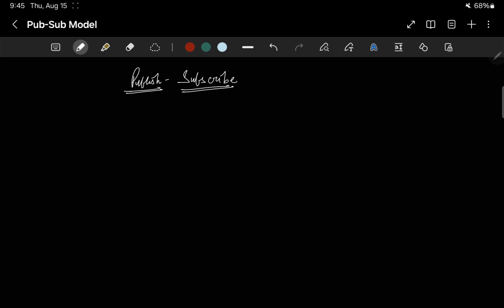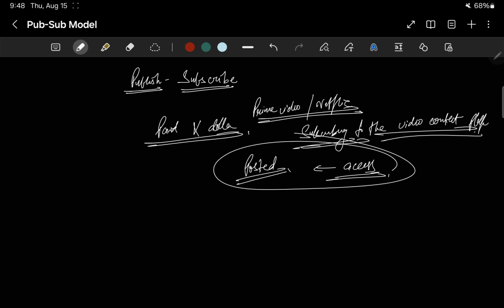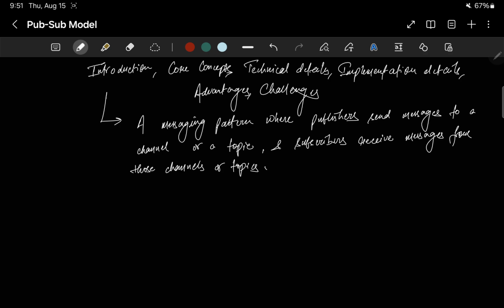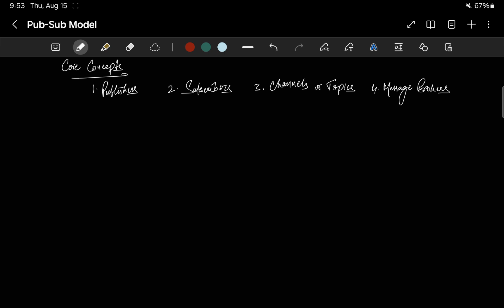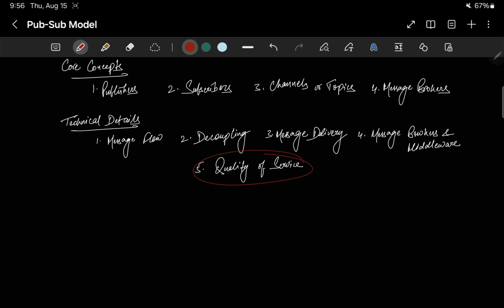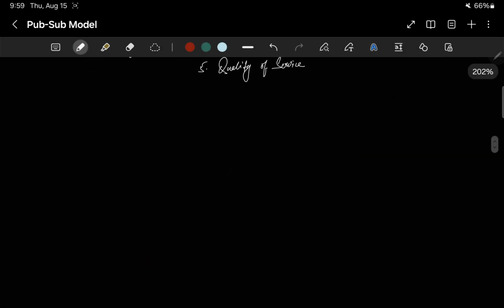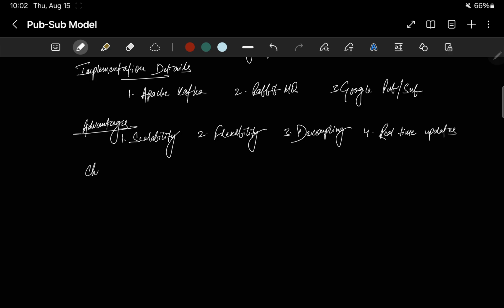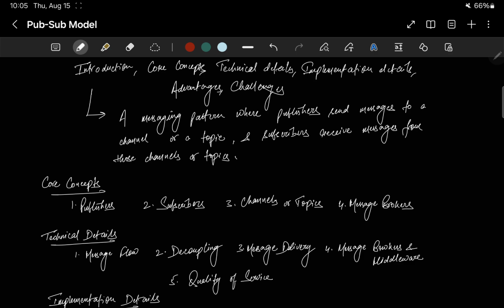Publish Subscribe Model | System Design | High Level Design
Join me as I explore how this pattern facilitates scalable and efficient communication in distributed systems.

The Publish-Subscribe Model is a messaging pattern where publishers send messages to a topic without knowing who the subscribers are, and subscribers receive messages from topics they are interested in, without knowing who the publishers are. This decoupling of producers and consumers enables scalable and flexible communication.

Use Cases
- Event Notification: Notify multiple services or users about specific events, such as updates or changes.
- Real-Time Data Streaming: Distribute real-time data to multiple consumers, such as live feeds or analytics platforms.
- Decoupled Systems: Enable communication between loosely coupled services or components in a distributed architecture.

Publishers (news agencies) send updates to a "BreakingNews" topic. Subscribers (news apps, websites) receive these updates in real-time and display the latest news to users.